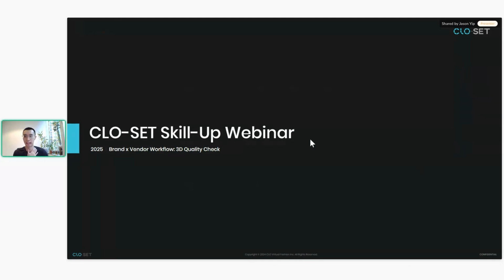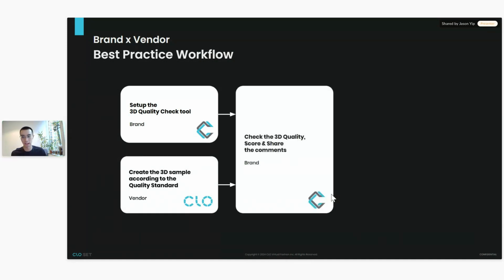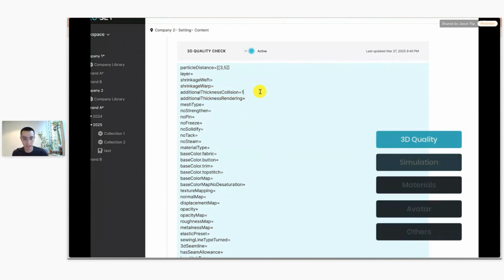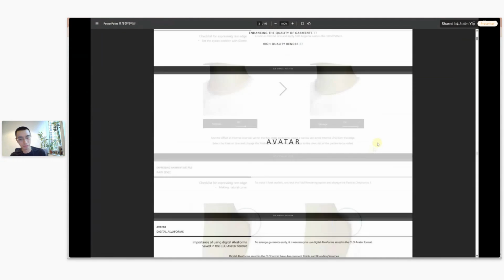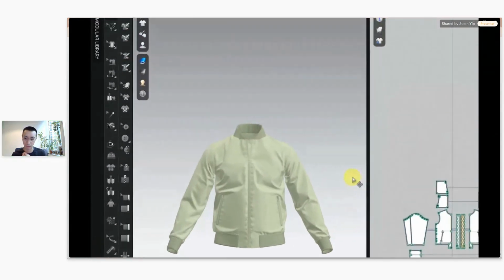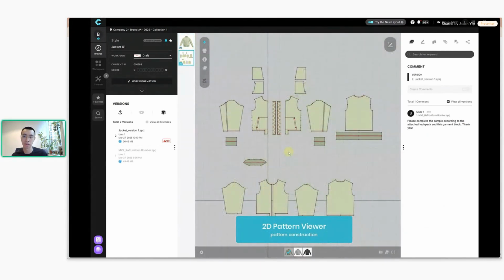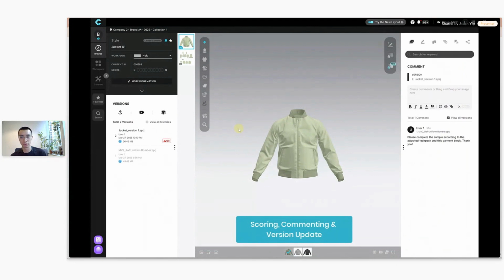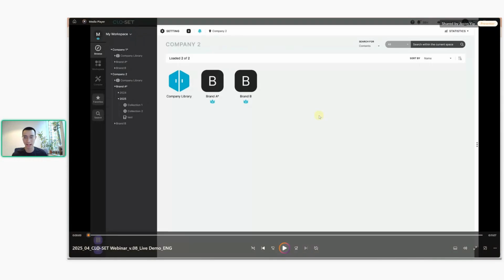[EN] 8th Webinar: 3D Quality Checking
Join the expert team to learn how to setup and utilize the new CLO-SET 3D Quality Check tool, between Brand & Vendors!

00:07 Webinar Introduction
[Presentation]
00:55 Agenda
01:40 What is CLO-SET 3D Quality Check?
02:15 Brand X Vendor Workflow Scenario
[Live Demo] 03:16
03:35 Activate Quality Check in CLO-SET
04:03 3D Quality Check Setting Guide
07:00 Create & Upload 3D Design in CLO
07:25 Evaluating QC & Review Design in CLO-SET